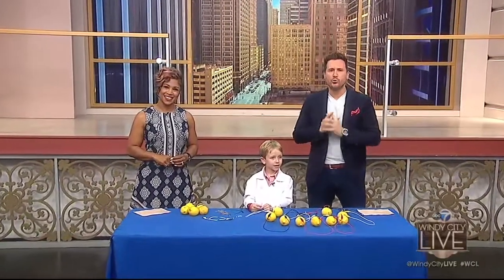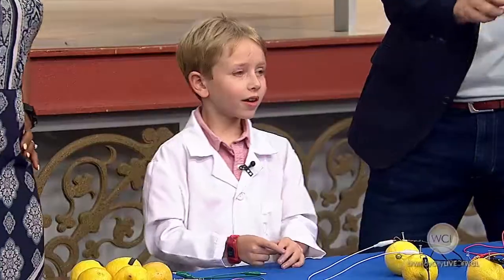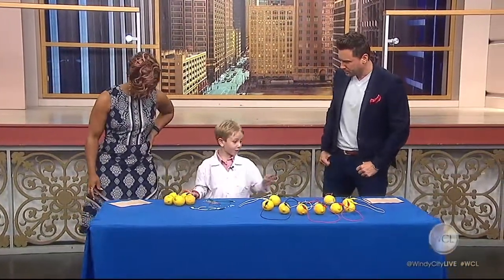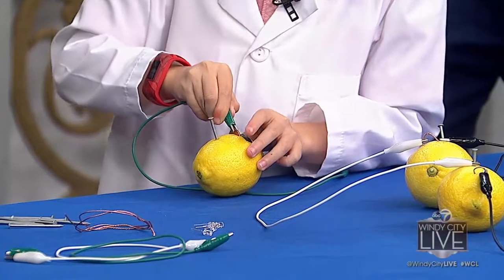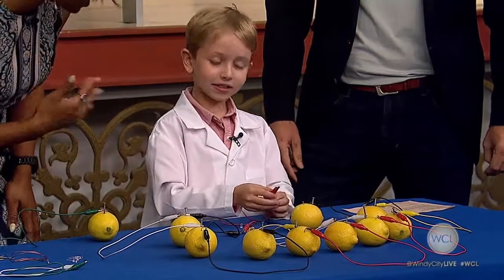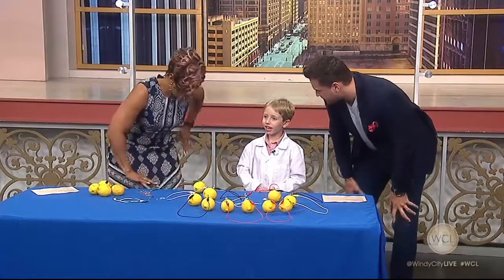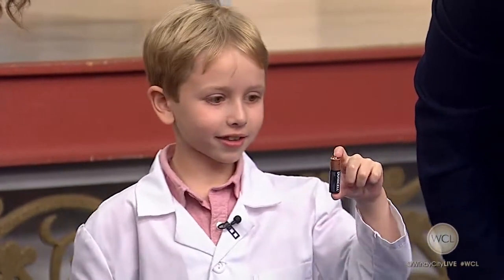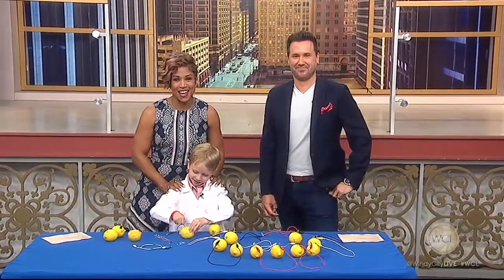Nate Butkus, 8-year-old science whiz, uses lemons for electrifying experiment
Nate Butkus is an 8-year-old science whiz. Check out full story on Windy City Live's